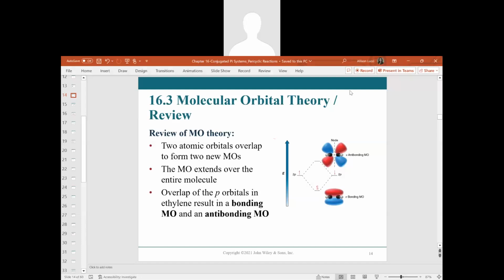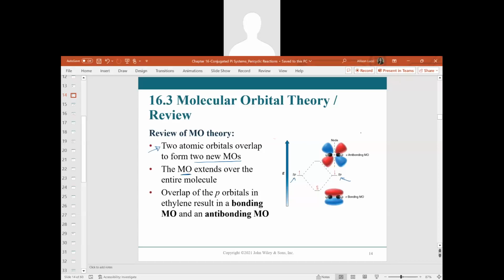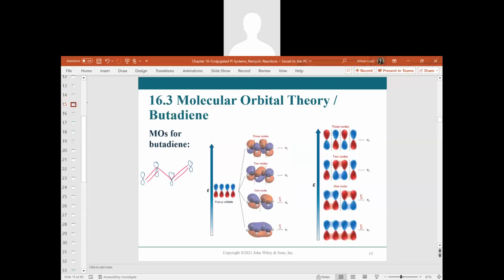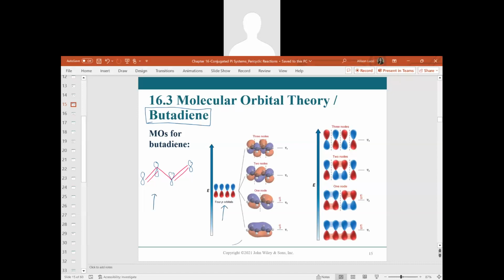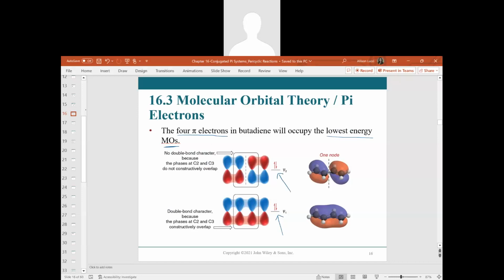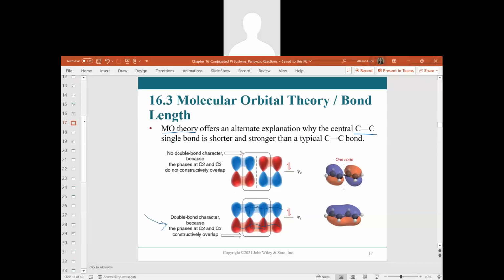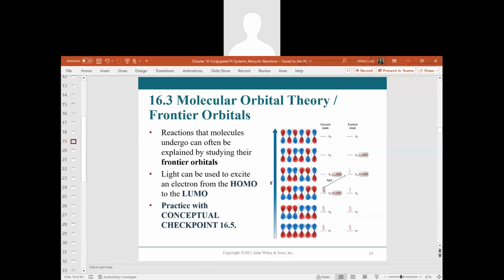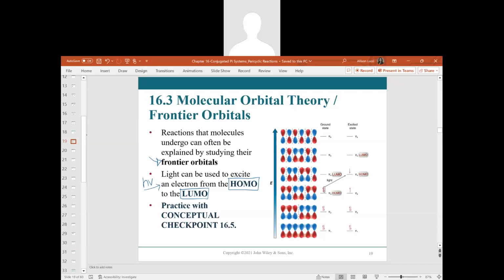Klein Chapter 16 section 3 Molecular Orbital Theory